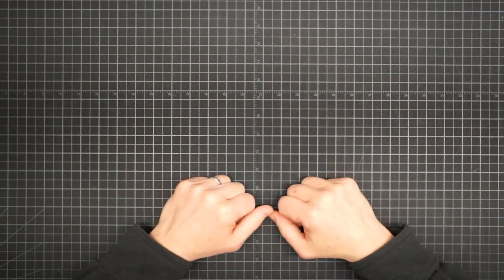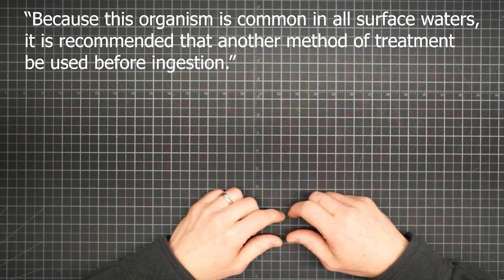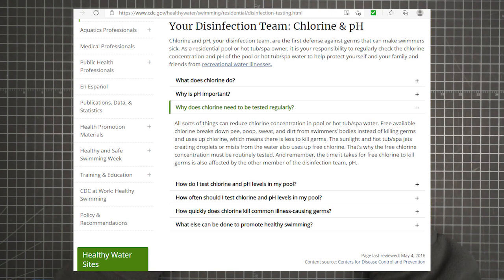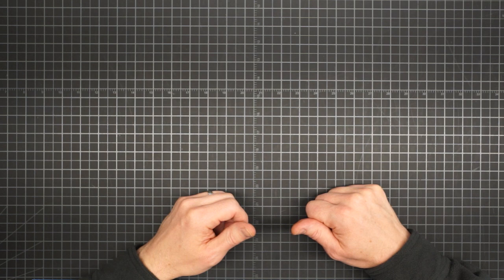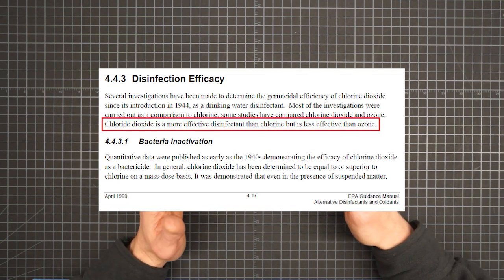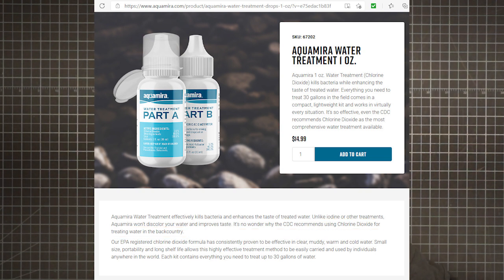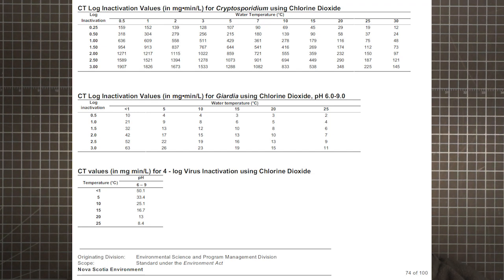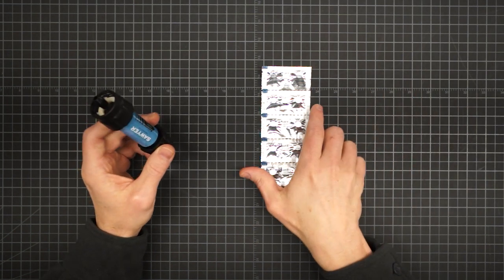Backcountry Water Treatment, Part 2: Chemical Disinfection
This video is Part 2 in a series on Backcountry Water Treatment.  It is recommended that you start at the beginning, as each video builds upon concepts introduced previously.

Backcountry Water Treatment, Part 1: Boiling vs. Pasteurization

In this video, you’ll find information on:
   The three major classes of chemical disinfectants made for backcountry use
   With Pros and Cons for each method
   Including disinfection strengths, limits, and side effects
   The principles of dose vs. time and log reduction rates
   Relative weight efficiency and price
   Strategies for use in the field
   Including how to combine methods for even greater effectiveness.

Index:
00:23 Introduction
01:49 Chemical Drinking Water Disinfection
03:11 Iodine
10:56 Chlorine
16:16 CT Values
19:44 Natural Variations in pH
21:13 Chlorine side effects and byproducts
26:53 Field Chlorine Tablets
29:08 Chlorine Dioxide
33:19 Commercial Chlorine Dioxide Options
39:54 How to Evaluate Products Skeptically
43:41 Treatment Times
46:56 Combining Methods
48:02 Weights and Price
49:52 Practical Field-Use Scenarios

W.H.O. Report on Chlorine Dioxide, Chlorite and Chlorate